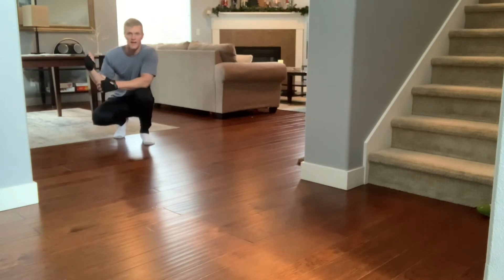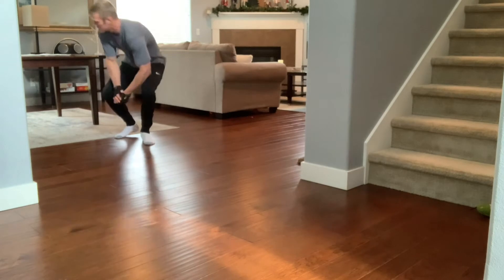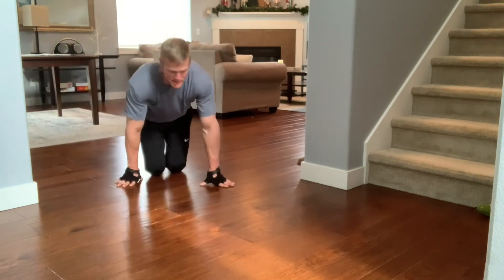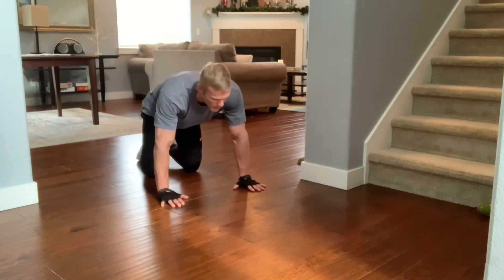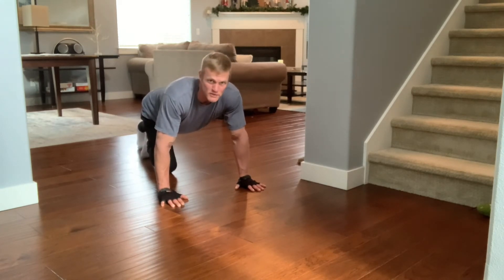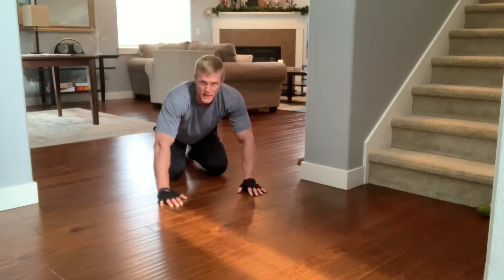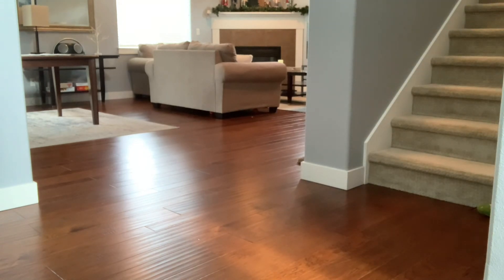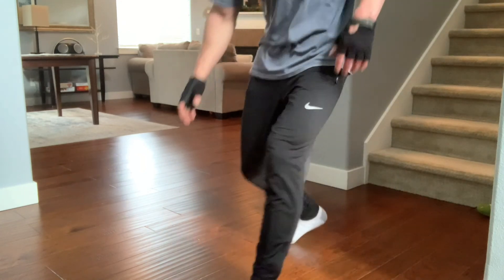TOTAL BODY LIVING ROOM WORKOUT - NO EQUIPMENT NEEDED!